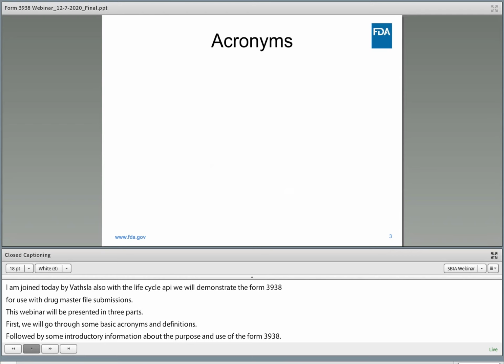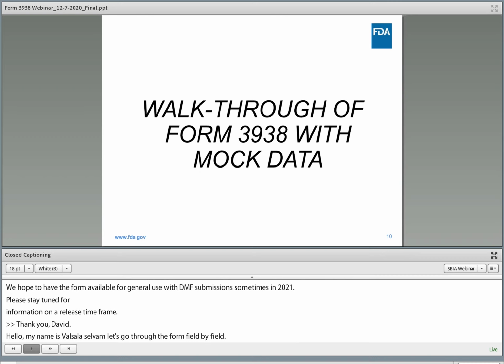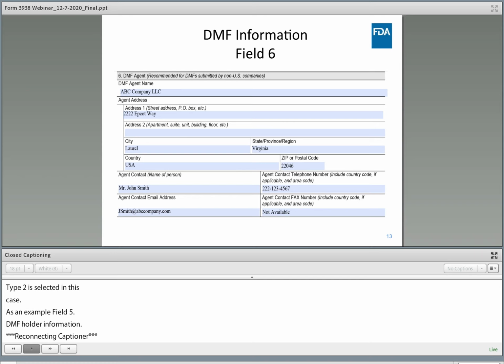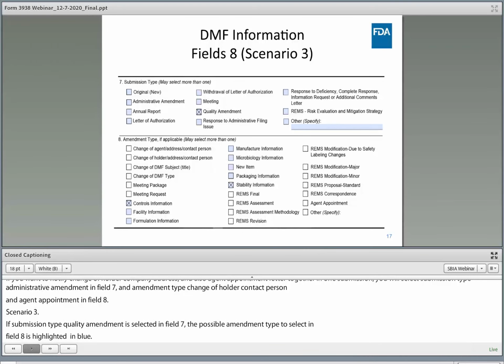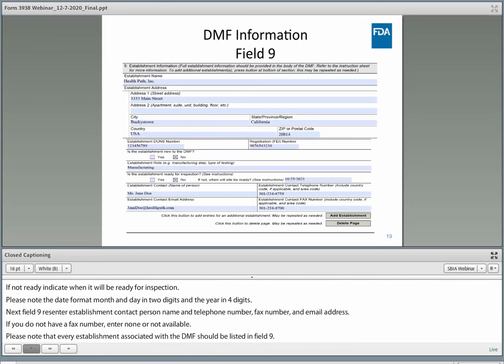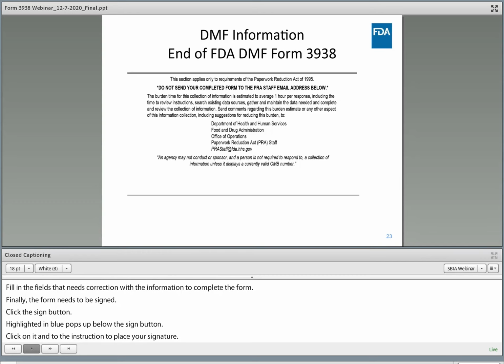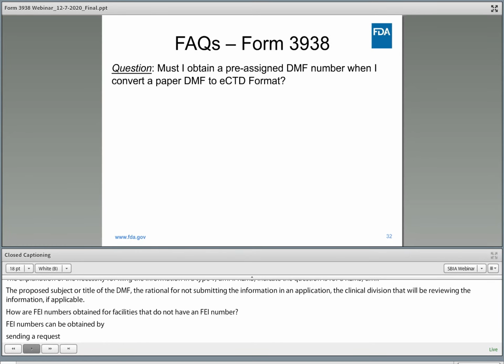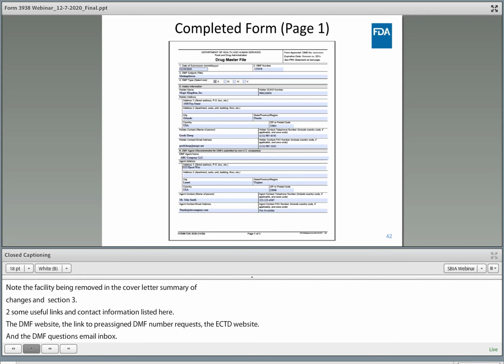Drug Master File (DMF) Submissions on New FDA Form 3938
How will eCTD format requirements and Form 3938 change your drug master file (DMF) submissions?
The new electronic Form 3938 will provide a standardized fillable electronic form to accompany all new DMF submissions, DMF amendments and annual reports. Form 3938 will not only standardize the required material but will capture all relevant DMF submission information in the eCTD format and allow for the automated pull of DMF information into FDA databases.
FDA walks through a mock form completion and address questions.
Presenters:

CDR David Skanchy– Chemist
Vathsala Selvam – Technical Information Specialist
Division of Lifecycle API | Office of New Drug Products | Office of Pharmaceutical Quality | CDER